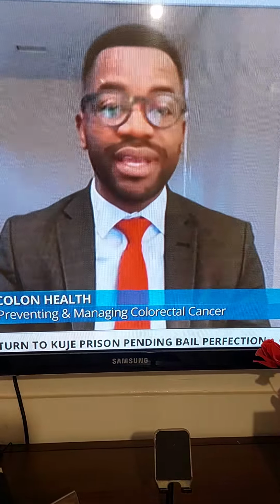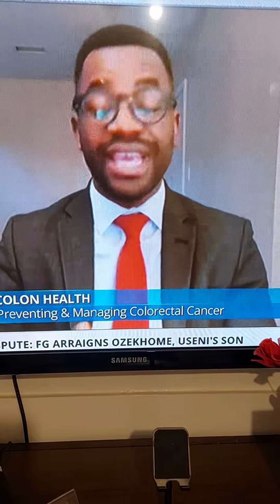Colon Cancer unpacked: A week ago